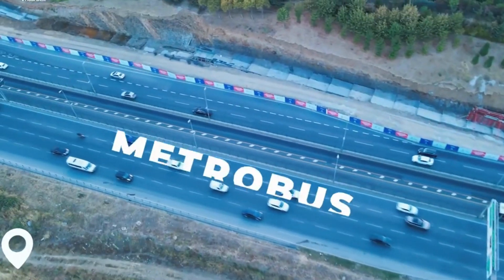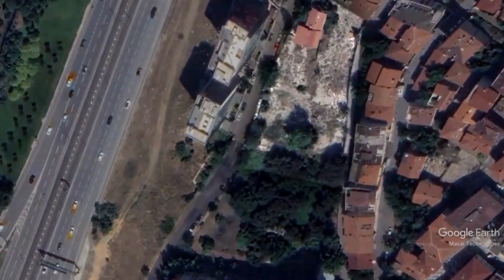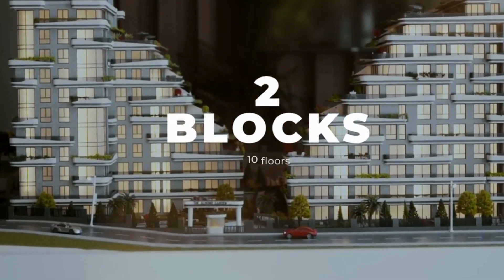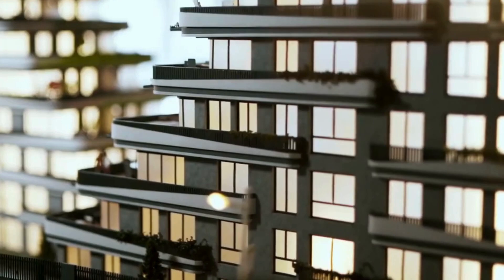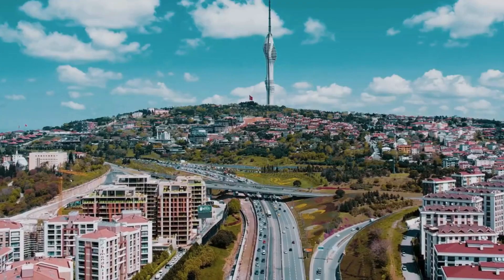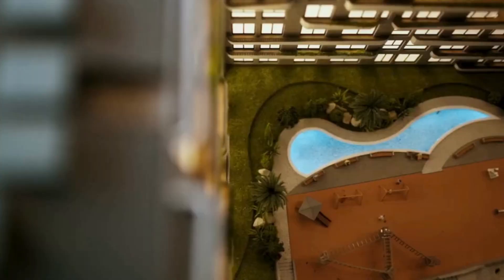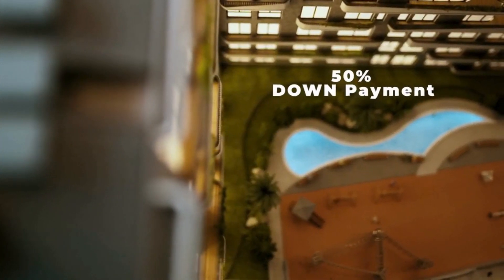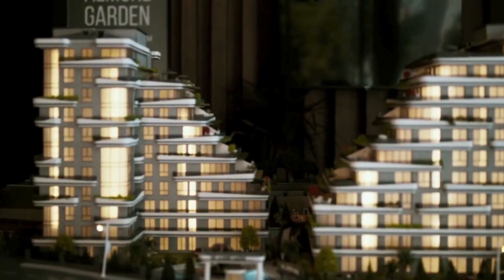Apartments in Best Location Asian Side of Istanbul - Best House Turkey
🏡 Discover the unique living experience offered by our 2-bedroom (2+1) apartments with 1 bathroom, providing a spacious and comfortable 90 m² living space.

🌟 Location Highlights:
2-minute walk to the subway and metrobus station
10-minute drive to Akasya and Emaar shopping malls
10-minute drive to Bagdat Caddesi/Kadikoy area
Easy access to 15 Temmuz Bridge, Taksim, Eurasia Tunnel, and Çamlica Tower

🏙️ Project Features:
Two 10-story blocks with apartment options: 1+1, 2+1, 3+1, and 4+1
12,847 m² total land area
2 floors of underground parking
24/7 security for your peace of mind
Fitness center to stay active
Indoor swimming pool for relaxation
Children's playground for family fun
Meeting room for your business needs
Barbecue area for social gatherings

Immerse yourself in the Apartments in Best Location Asian Side of Istanbul lifestyle, where modern comfort meets tranquility. Explore the bustling surroundings with easy access to public transportation, shopping centers, restaurants, cafes, and entertainment venues.

Join us for a personal tour of our project and experience the energy of city life combined with the serenity of a peaceful living space.

Don't miss out on this opportunity to make Apartments in Best Location Asian Side of Istanbul your new home! 🌳IstanbulLiving